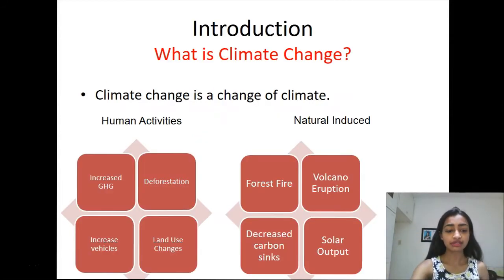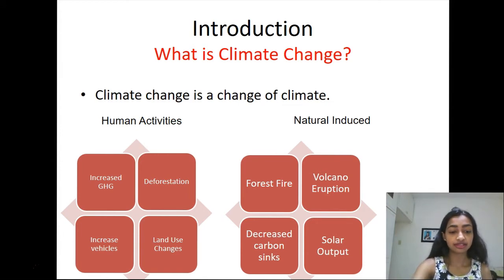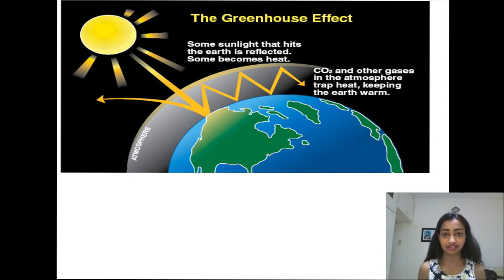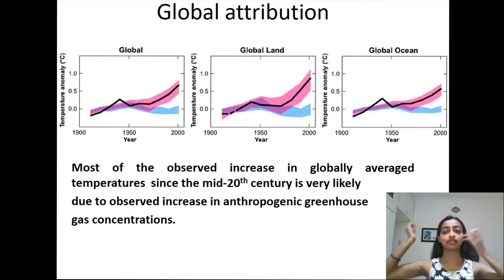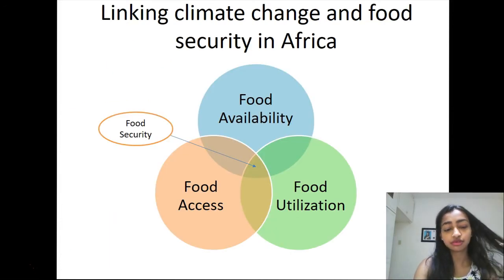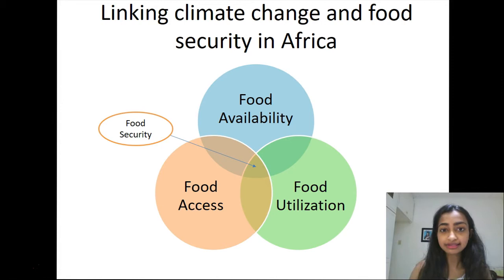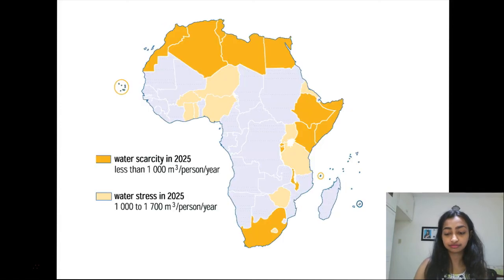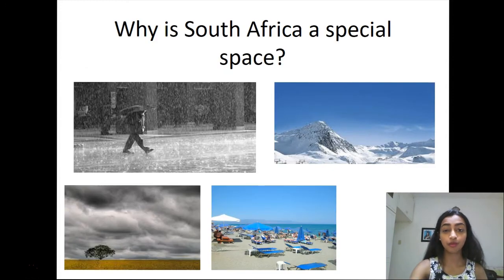Climate Change with Maria Paul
We are on the last section V+Humans: Industry, Politics, Livelihoods, Global Warming. Please ignore the cursor that pointed at III+ Drifting, it went a bit crazy.